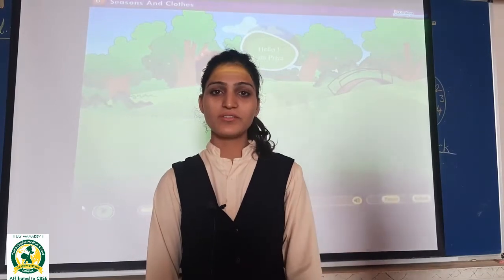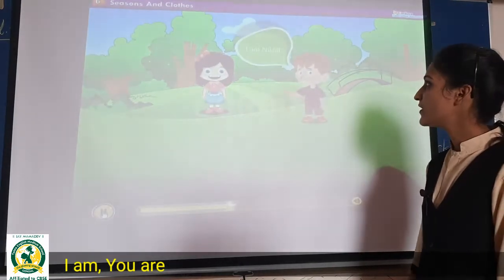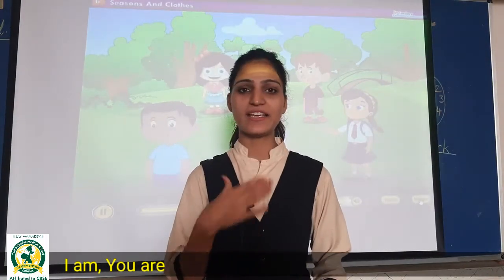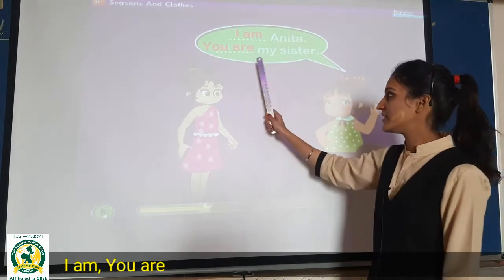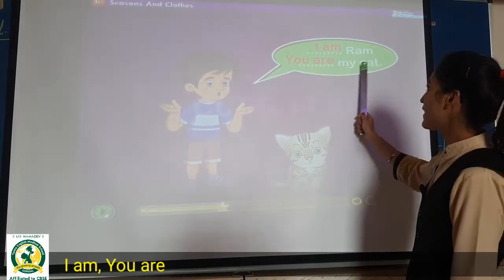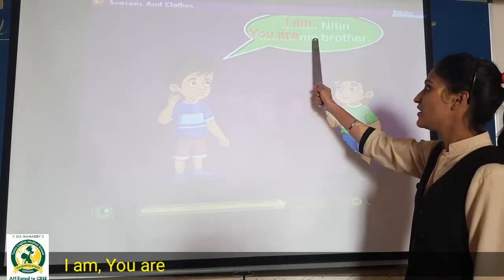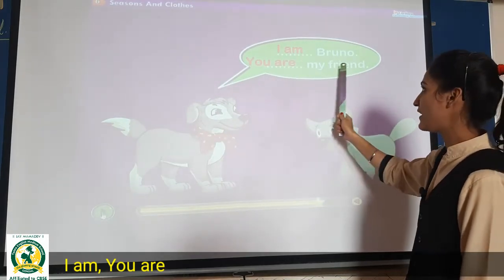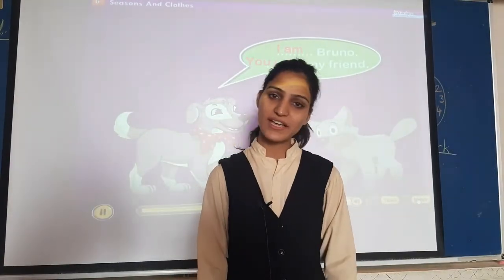30_Dec HKG B English I am, You are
I am, You are